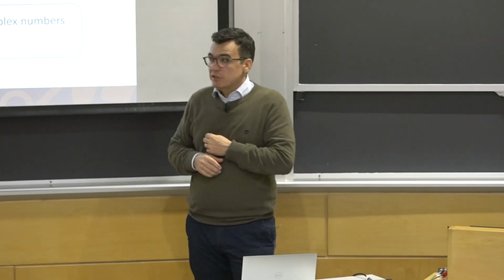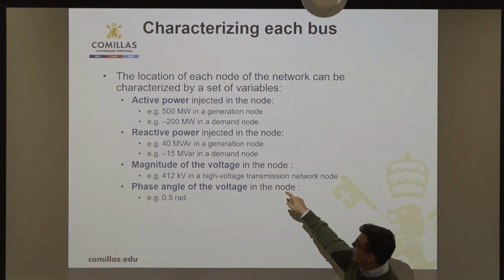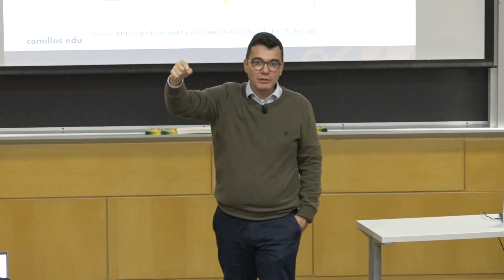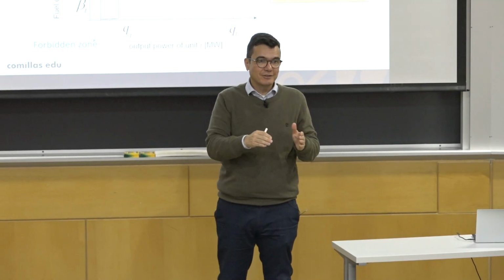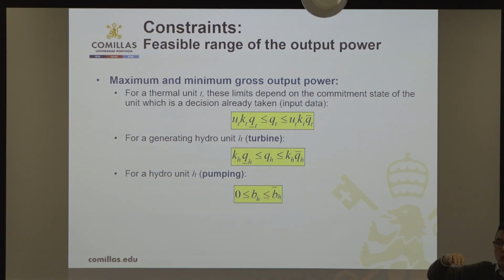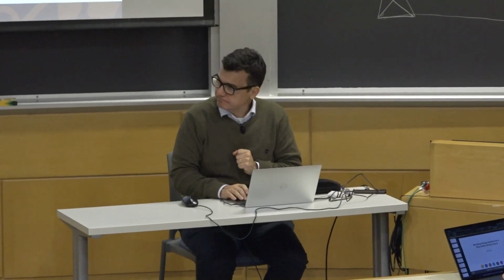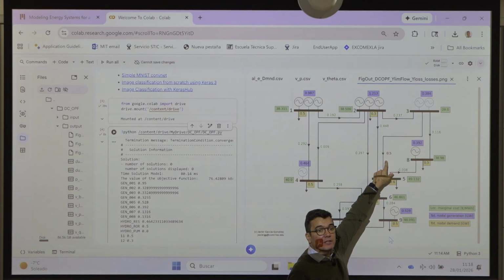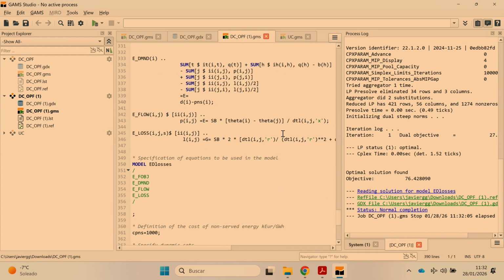IAP 2026: Modeling Energy Systems for a Data Center Driven Future - Javier Garcia-Gonzalez (1/28/26)